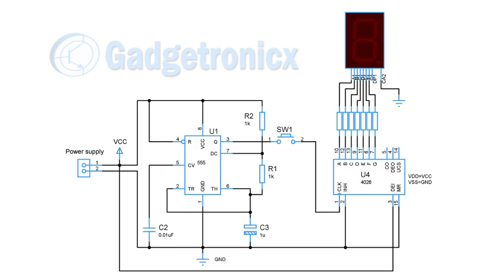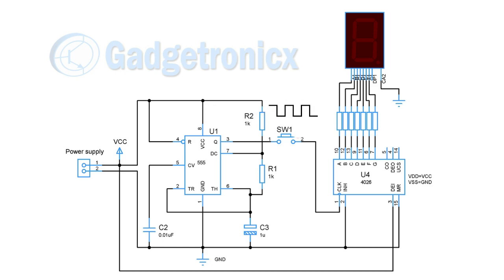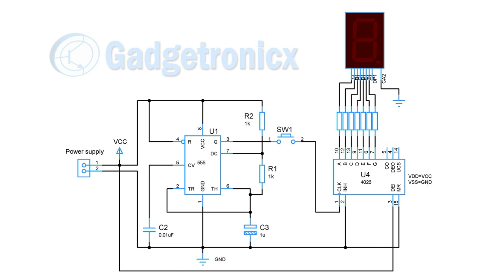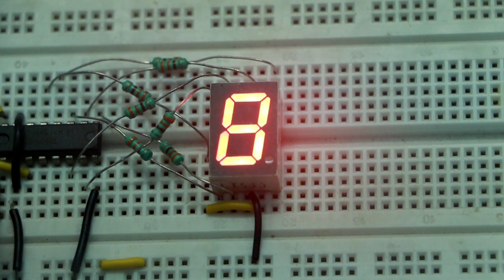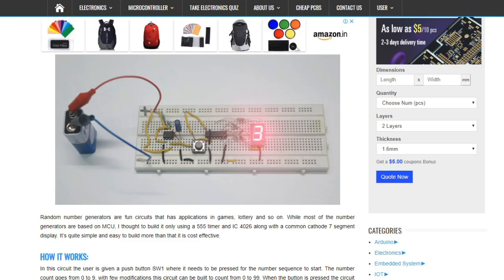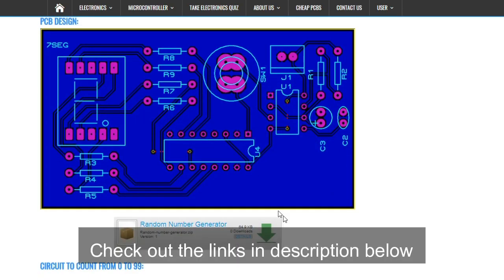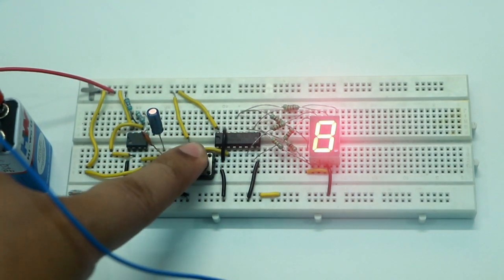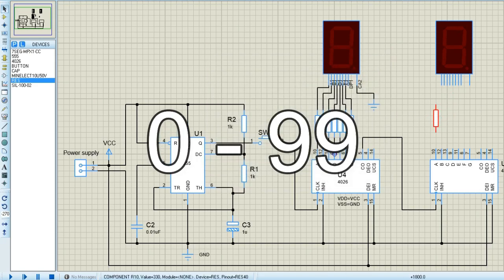Random number generator circuit ( without use of coding )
Random number generator circuit using IC 555, CD4026 and 7 segment display. This random generator circuit is built using digital chips and not MCU. Hence it doesn't need any code.

IC 555
IC CD4026
7 Segment
9v battery